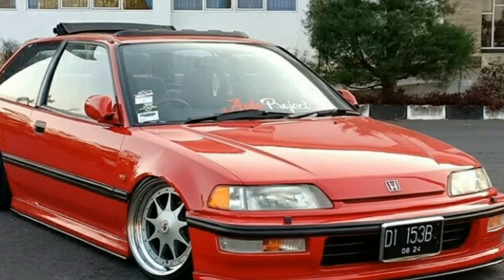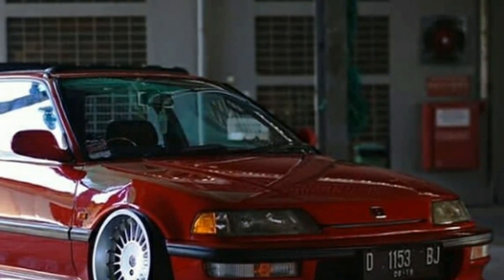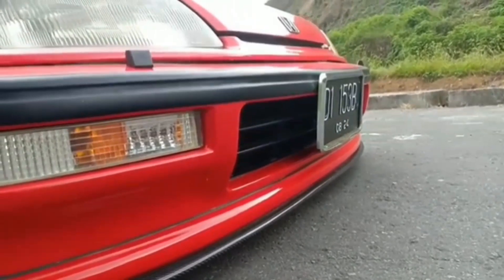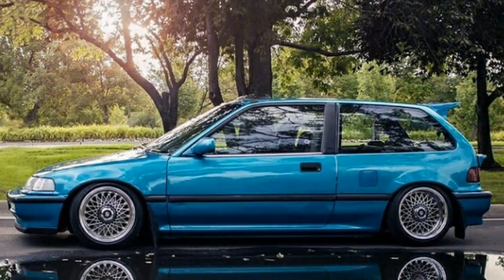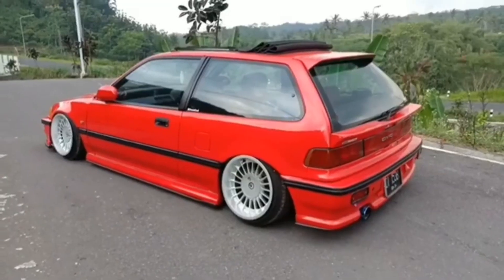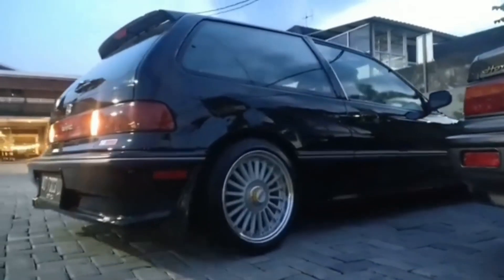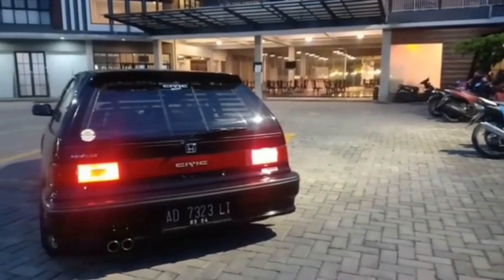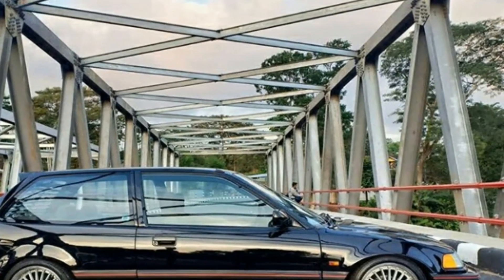Mobil tua ini masih menjadi idaman || kelebihan mobil Civic Nouva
Kelebihan mobil Civic Nouva